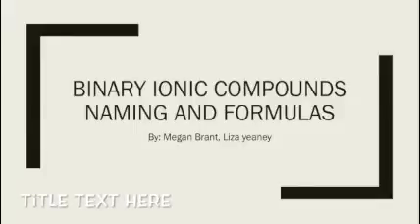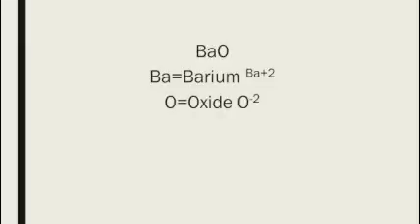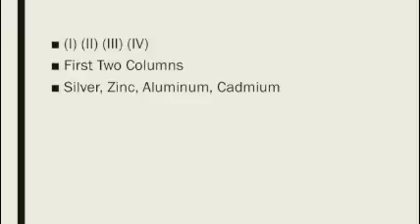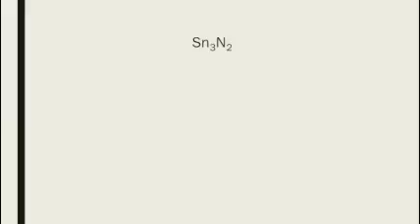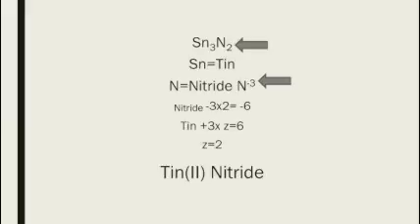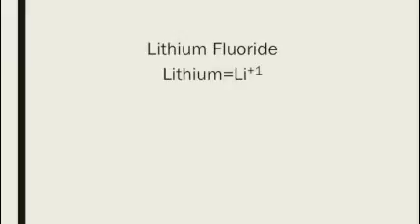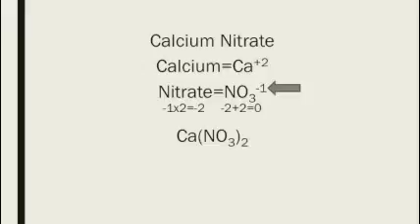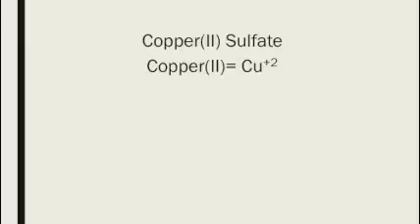naming and writing formulas for binary ionic compounds